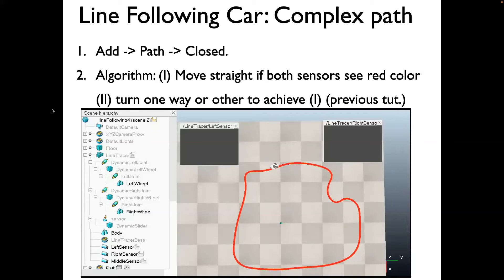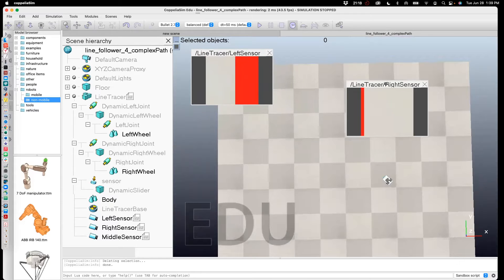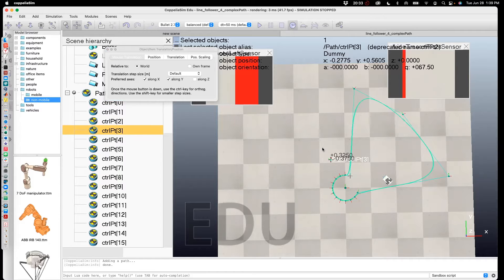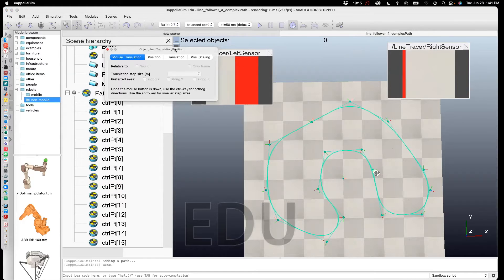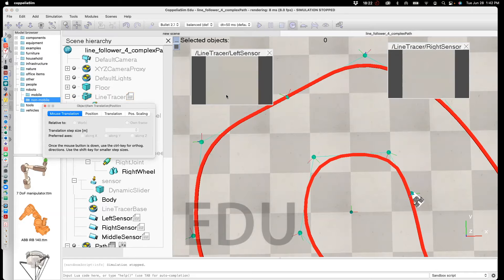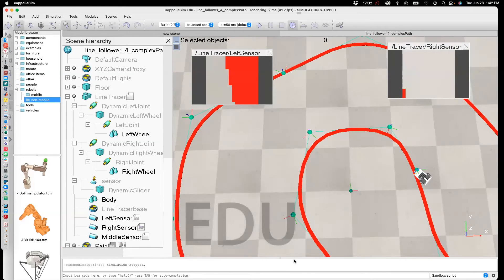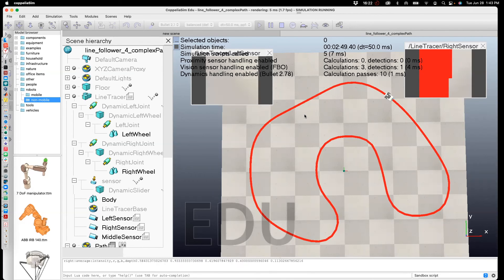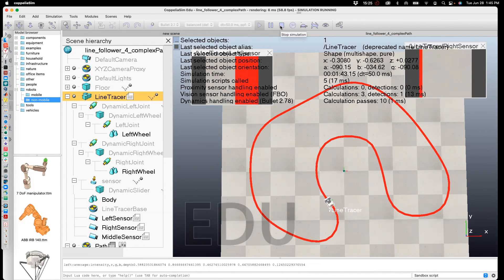CoppeliaSim: Line Follower Car, Complex path (part 4 of 4)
The earlier video developed the algorithm for line following and tested it on a straight-line path. Here, we add a more complex path and show that the same algorithm works on the new path. We can increase the speed of the wheels for faster linear following